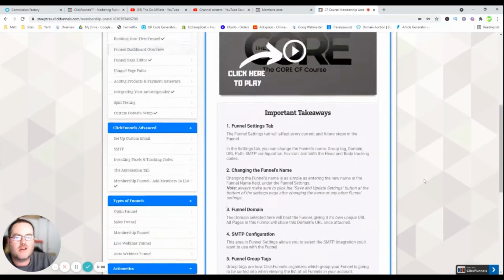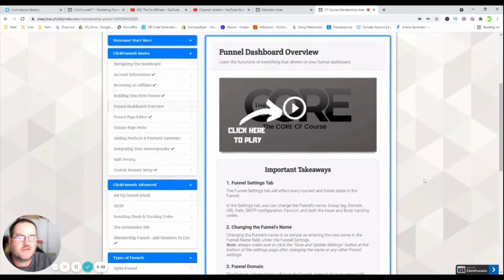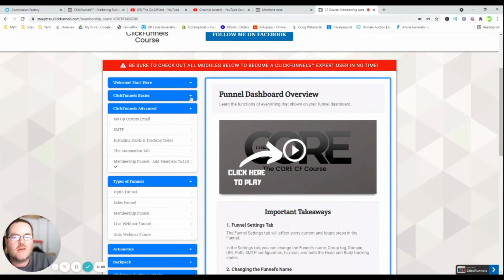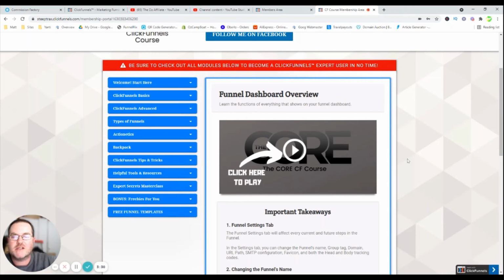Create a Membership Portal For Your Business TheOzAffiliate com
No Matter what your business type, you are collecting a Customer list. Why not give your customers some exclusivity, and allow them their own access to your exclusive club.

Ask me.. and I can put a Membership Site Together for you!

Matty

PS. Be sure to join up below for all the resources and training... including..
- The Winners Guide To Promoting Your Clickbank Offer - Video Series
- The FREE Clickbank Marketing Secrets E-Book

Cheers,